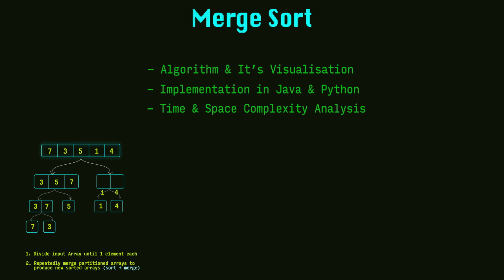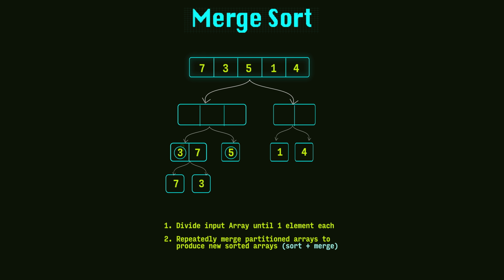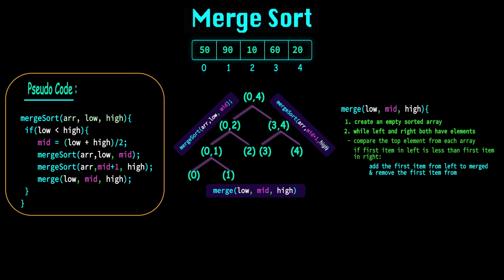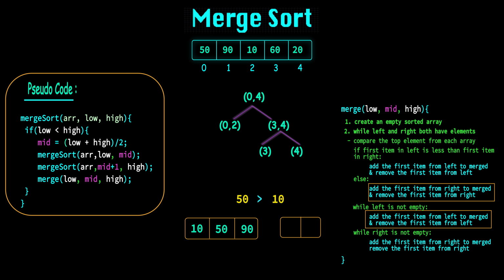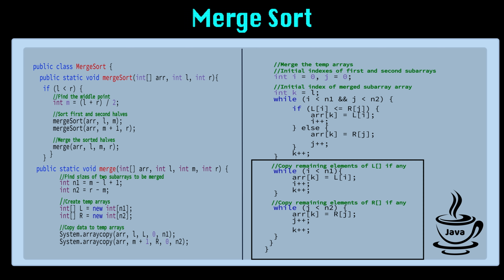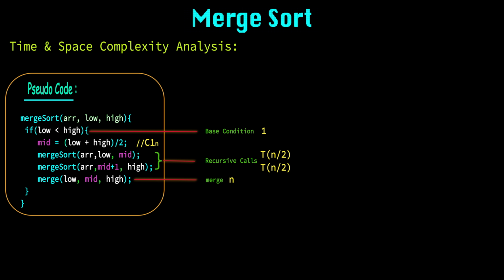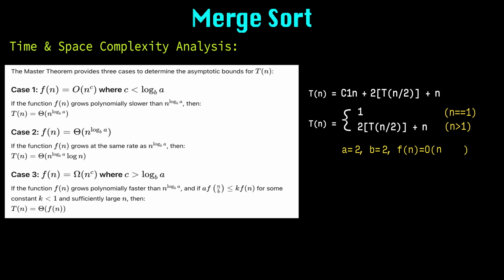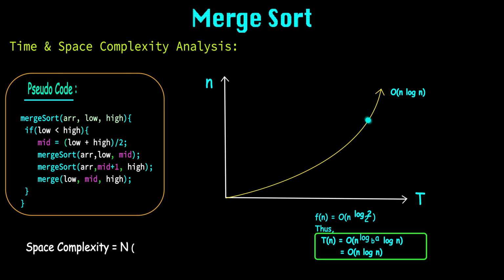Merge Sort Algorithm | Visualization | Time Complexity Analysis | Java | Python | Bitbee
In this video, we dive deep into the Merge Sort algorithm, one of the most efficient sorting techniques used in computer science. We'll cover:
- What is Merge Sort and how it works
- Detailed explanation with step-by-step visualization
- Implementation of Merge Sort in both Java and Python
- Time complexity analysis of Merge Sort

Similar Searches:
Merge Sort Java
Merge Sort Python
Merge Sort Tutorial
Sorting Algorithms Explained
Efficient Sorting Techniques
Time Complexity of Merge Sort
Merge Sort Visualization
How to Implement Merge Sort